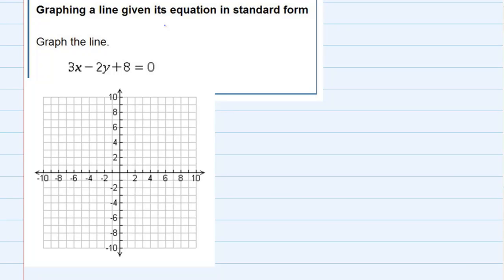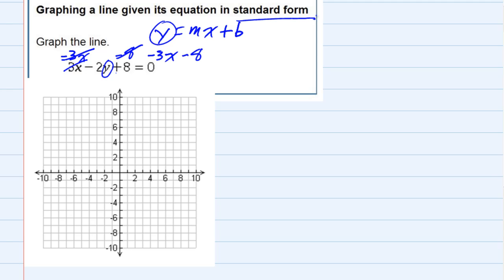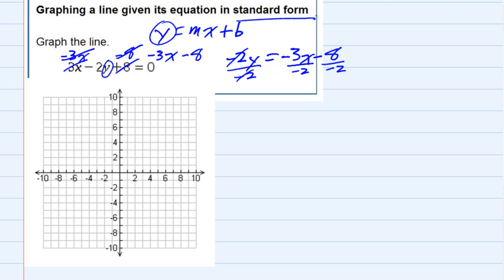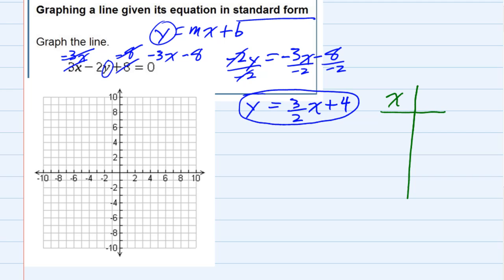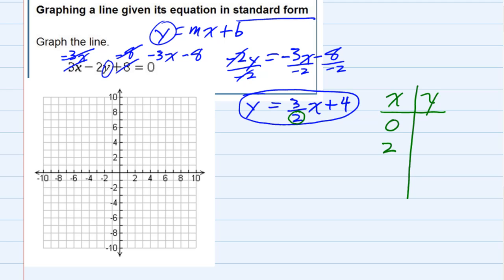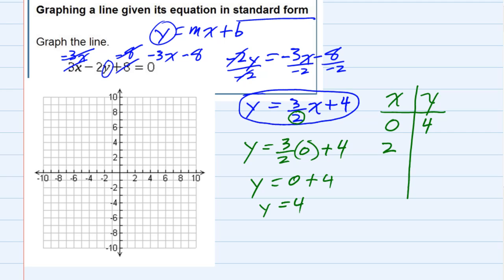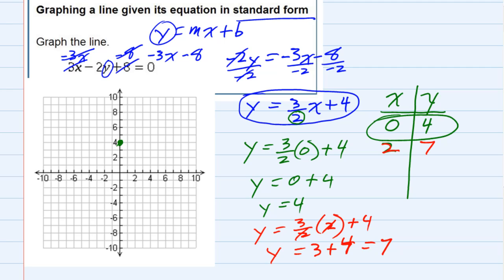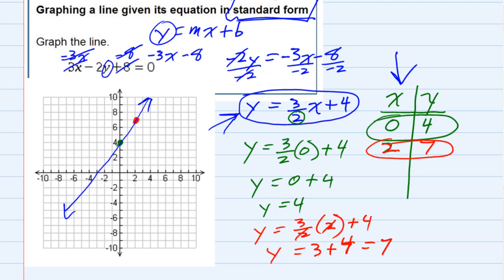Graphing a line given its equation in standard form